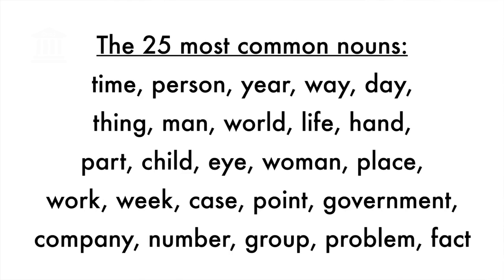Introduction to Nouns - Developing your English Language Skills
What are nouns, and how are they used in English?